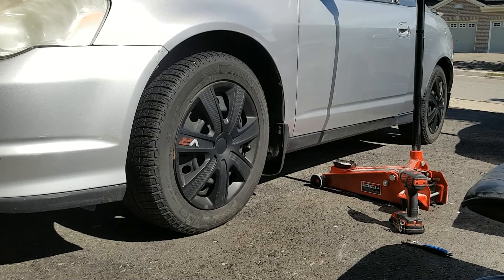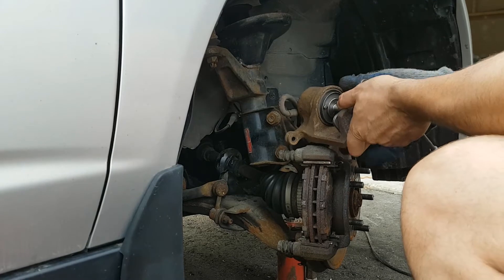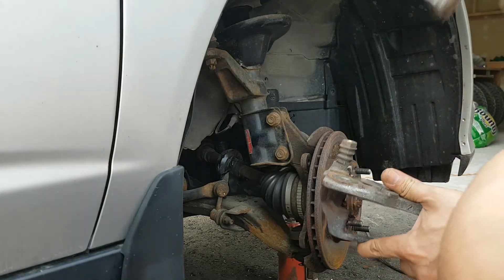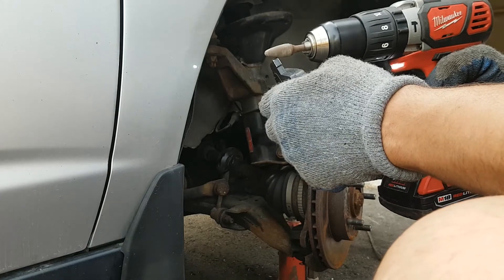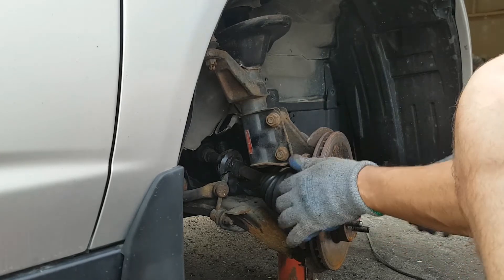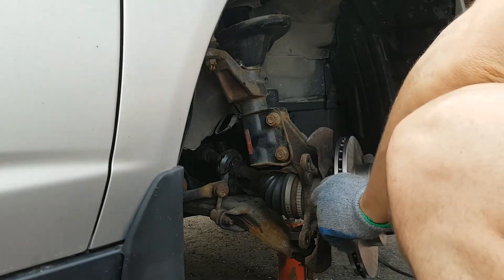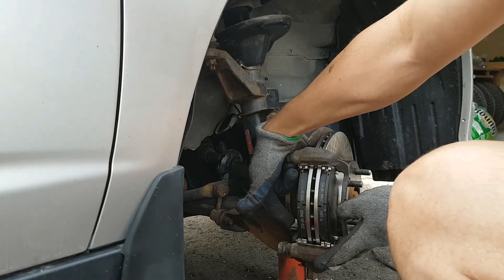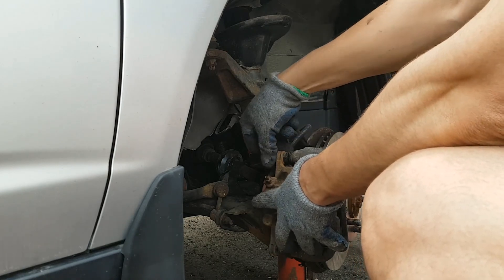Front Brake pad Replacement